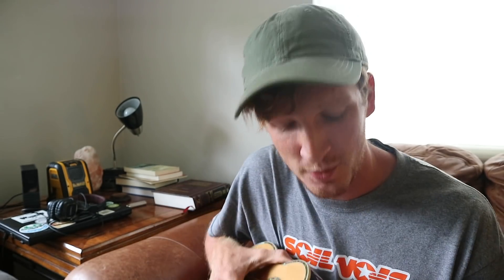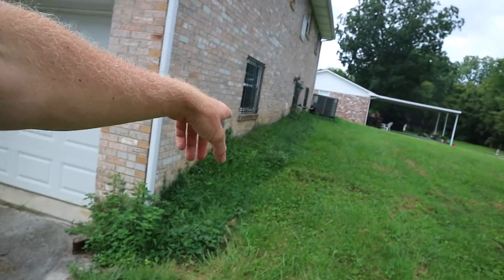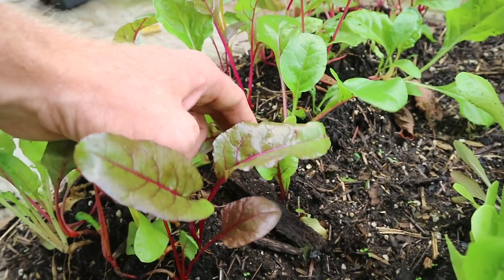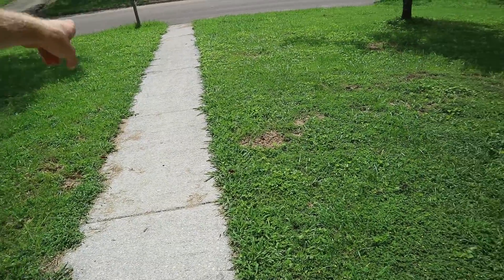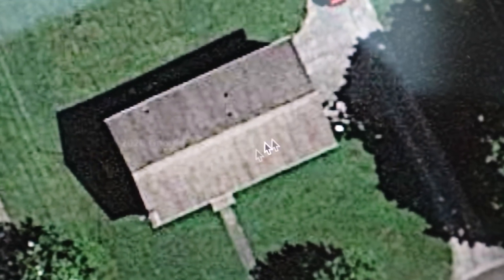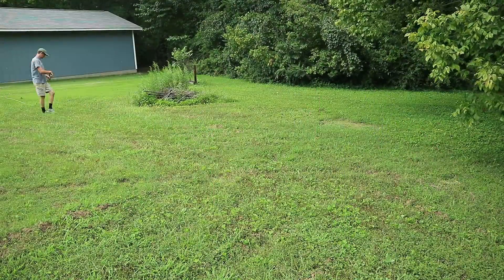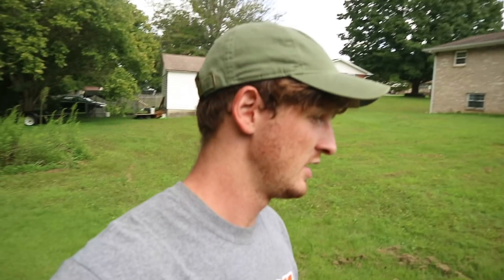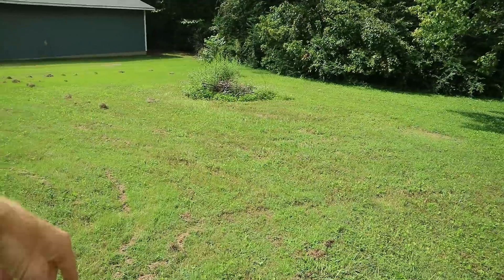HOW MUCH do I need? | NO-TILL garden and EDIBLE landscape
Episode 3 of my EDIBLE LANDSCAPE TRANSFORMATION STORY
Jump into the day of planning and calculating the amount of mulch, compost, cardboard and seasoned manure to use for installing a no-till garden and edible landscape. This step used to confuse me so much! So I'd love to help y'all avoid any confusion and get down to business.

Don't have much space to garden with? Here is some sage advice from Mr. JOEL SALATIN himself.